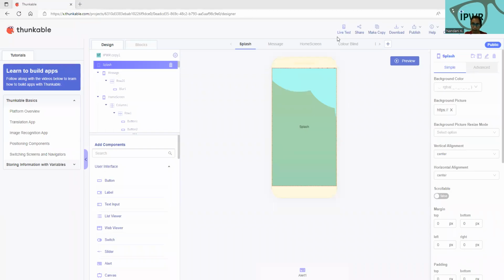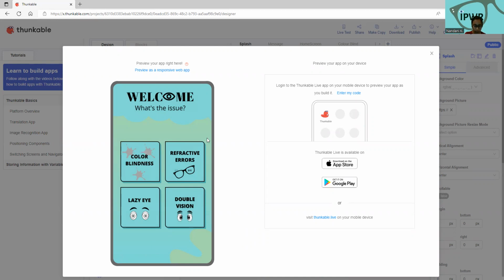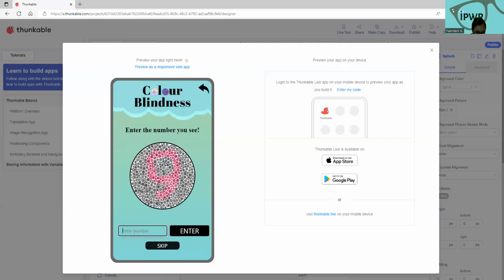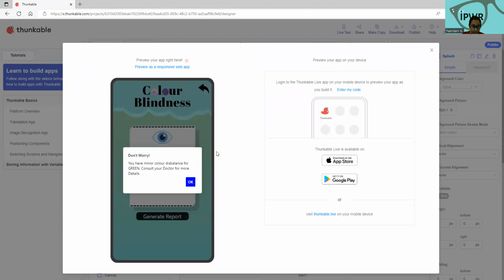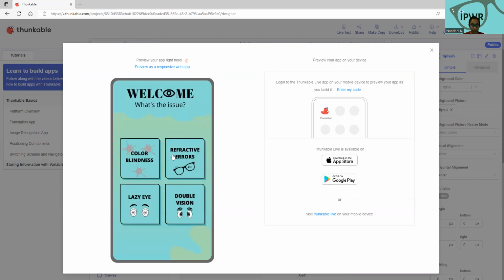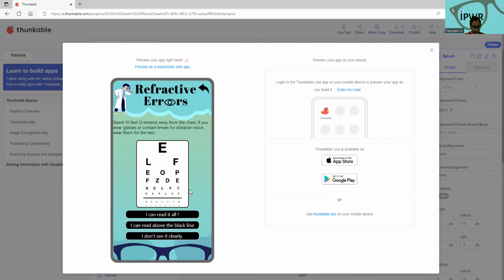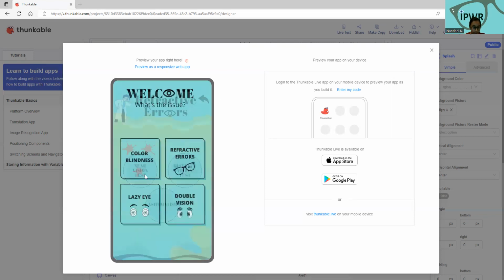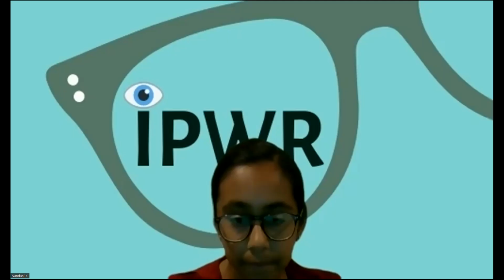iPWR - EYE CARE WE CARE (App by Nandani Kothari)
iPWR App by Nandani Kothari - App to test your eyes at home.
iPWR - EYE CARE WE CARE